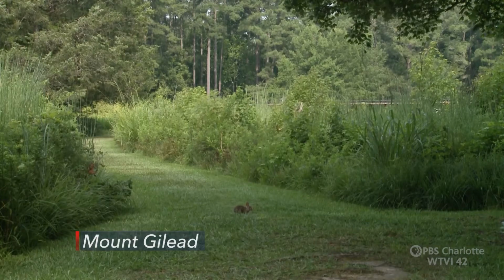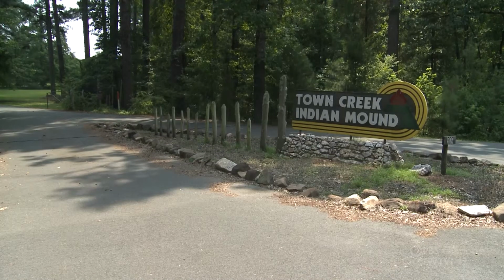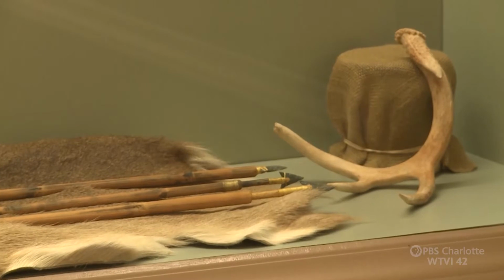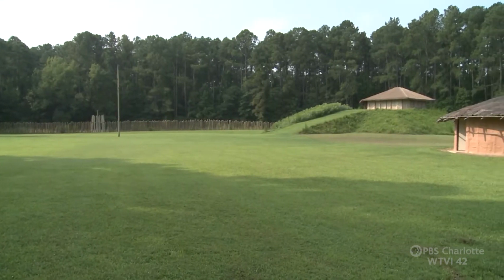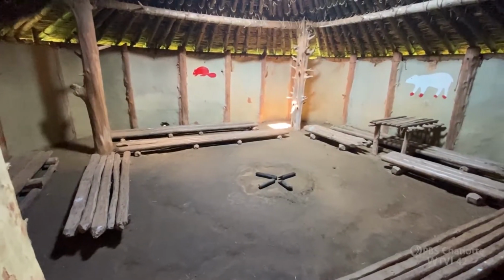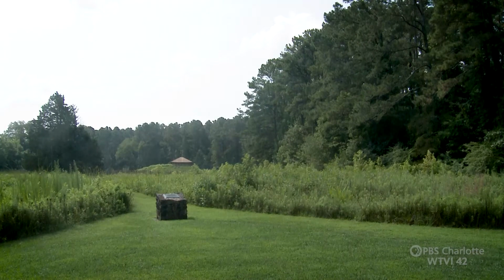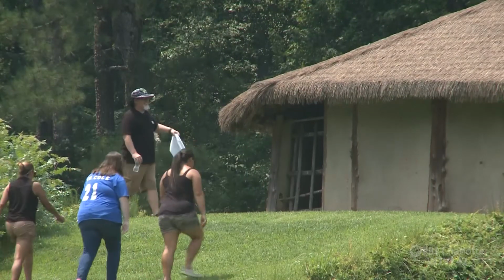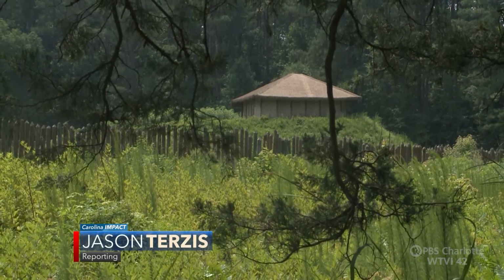Carolina Impact: Town Creek Indian Mound State Historic Site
Town Creek Indian Mound State Historic Site in Mt. Gilead is the only NC state historic site dedicated to telling the story of Native Americans. At the heart of the site is a recreated village.